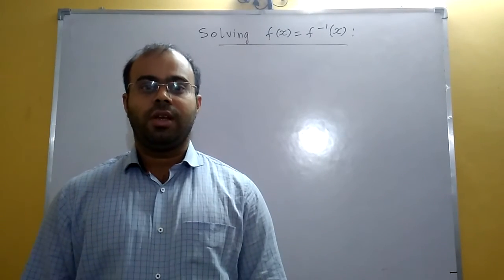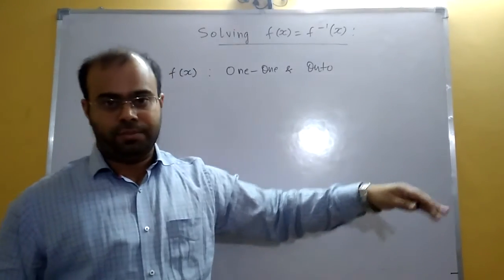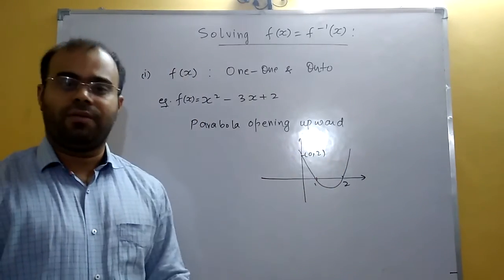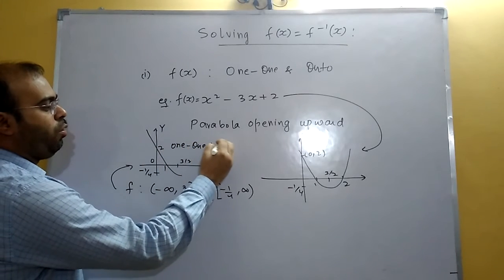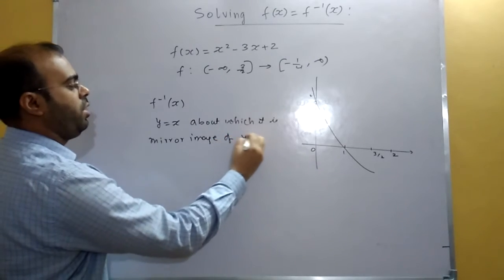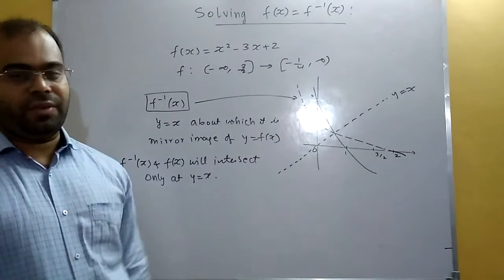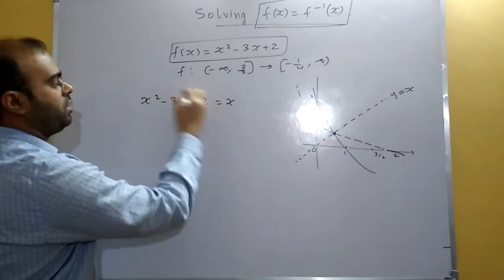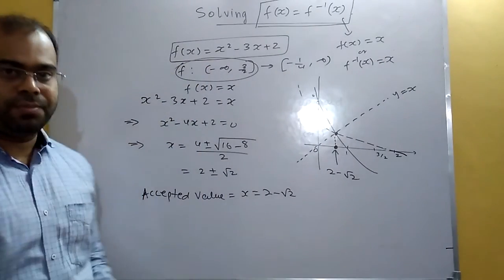Solving function equals inverse function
A lecture on function and its inverse by Mr. Subuh Nadeem